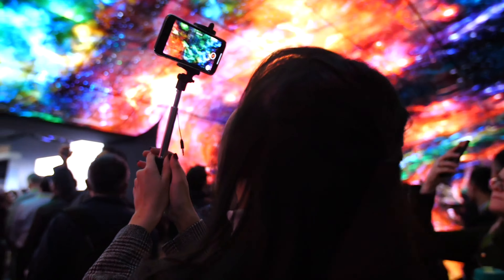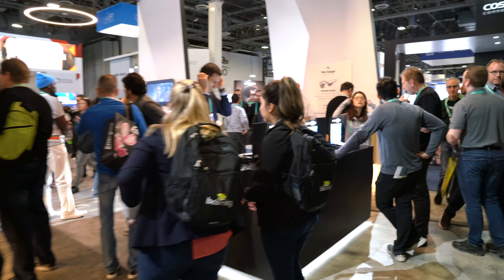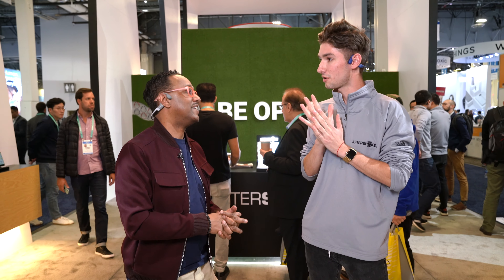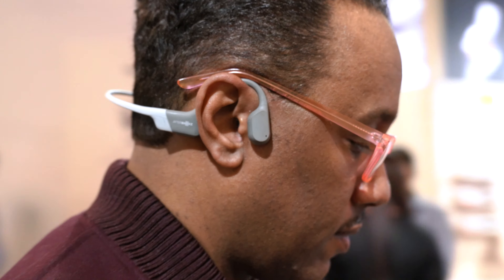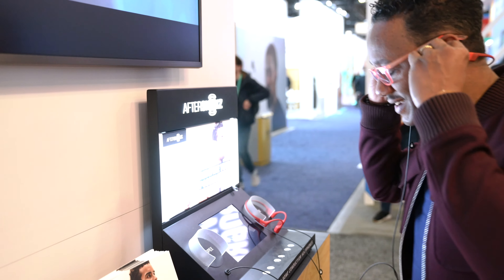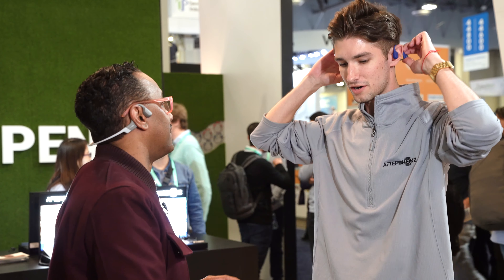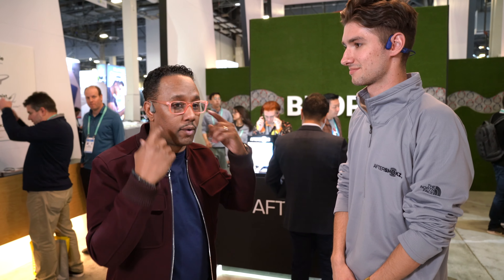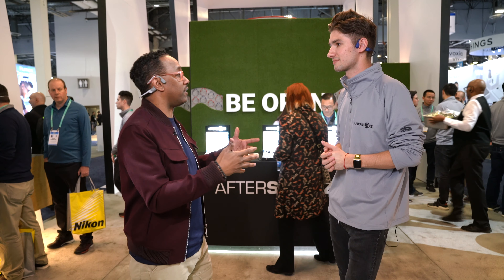CES 2020 featuring Aftershokz with Mario Armstrong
Another booth interview with Mario Armstrong showing off the new tech coming this year with AfterShokz at CES2020